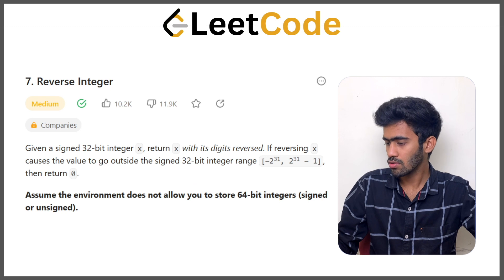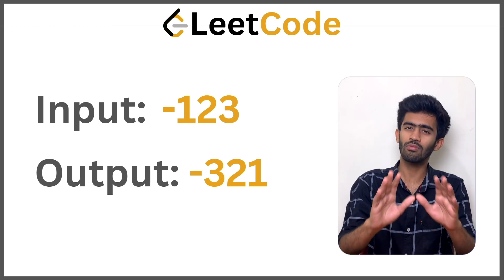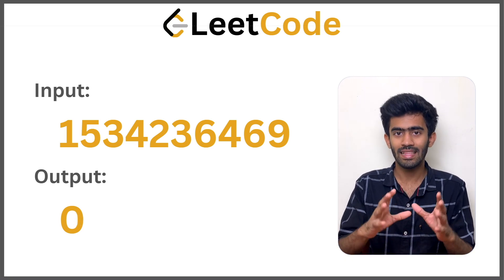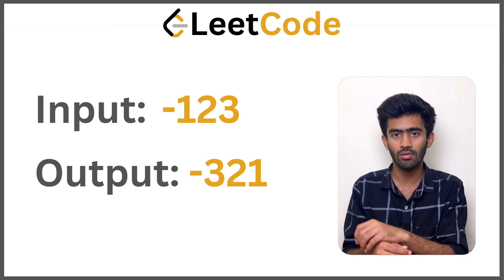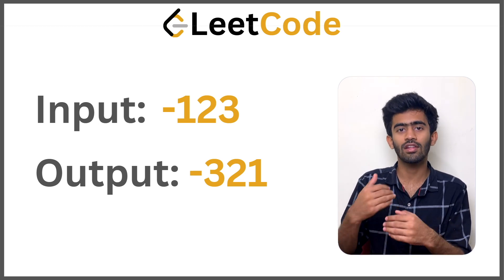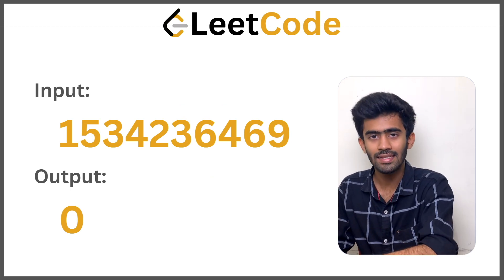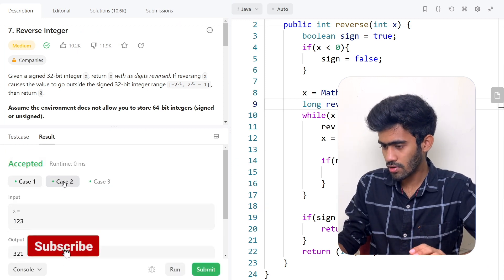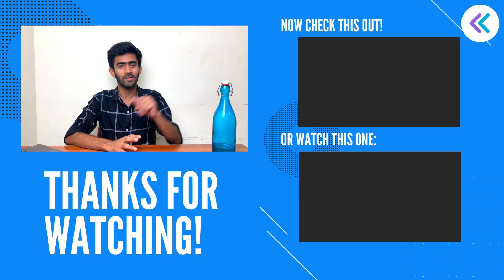Google Question | LeetCode 7. Reverse Integer | Interview Preparation | English | code io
7. Reverse Integer

Given a signed 32-bit integer x, return x with its digits reversed. If reversing x causes the value to go outside the signed 32-bit integer range [-231, 231 - 1], then return 0.

Assume the environment does not allow you to store 64-bit integers (signed or unsigned).

Meta
Google Interview
Facebook Interview